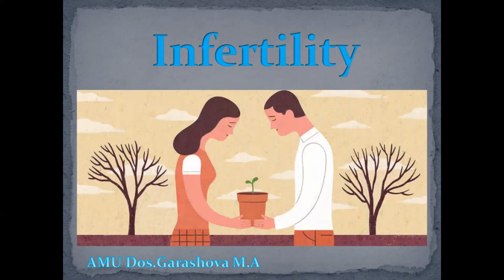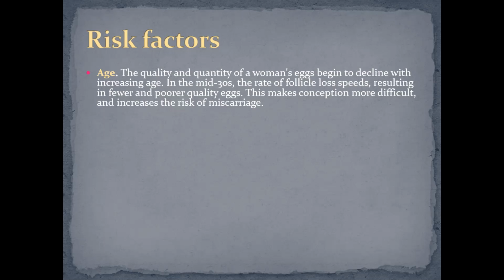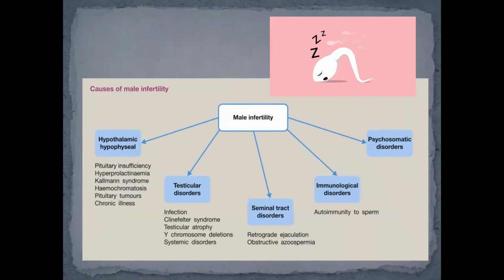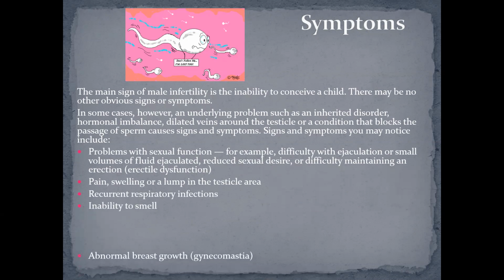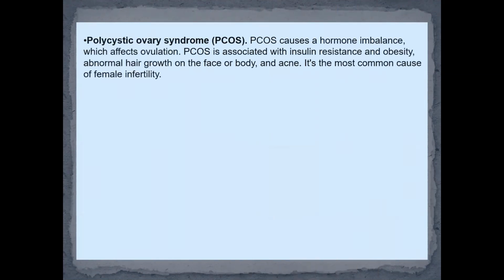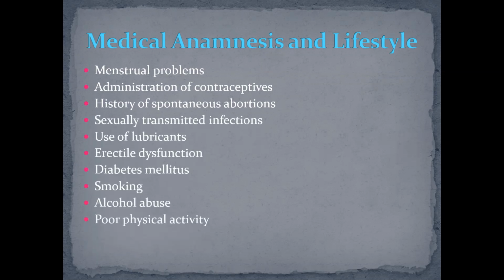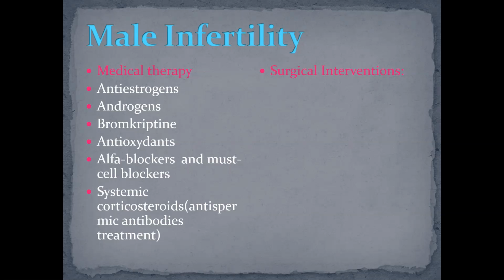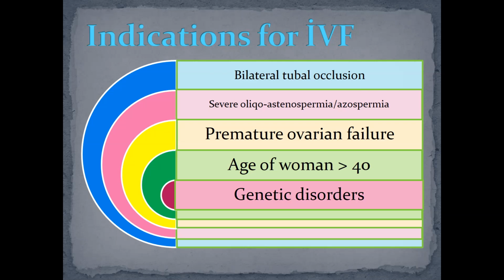1. Infertility.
Dosent Qaraşova Mina Arif qızı. I mamalıq və ginekologiya kafedrası.